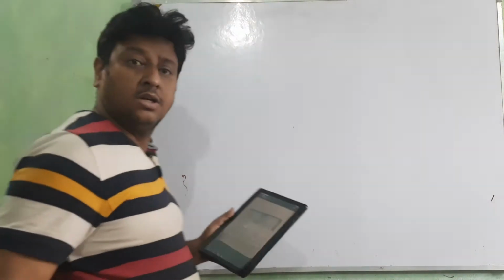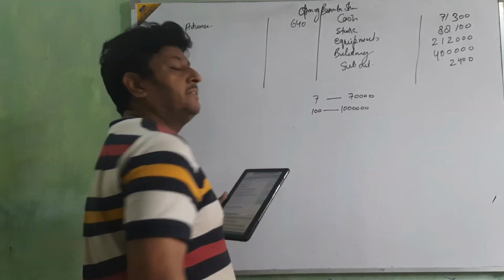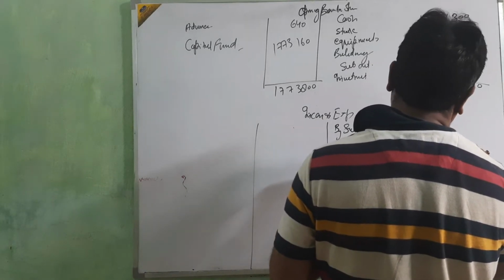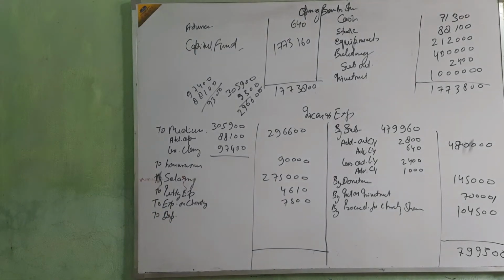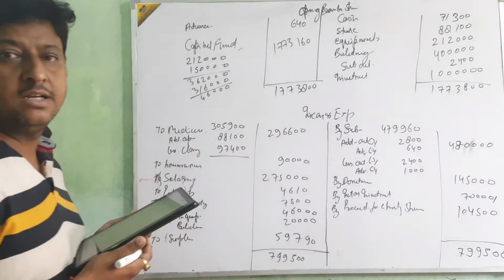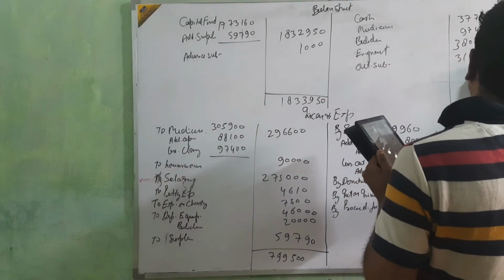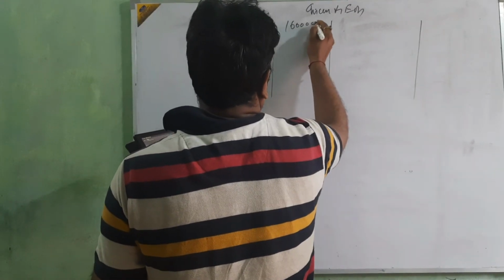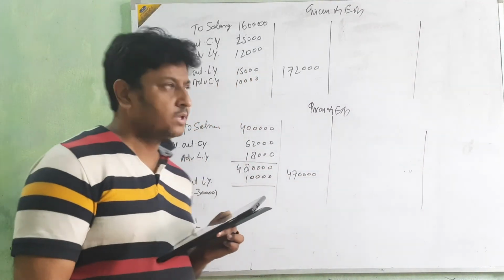Npo question no.37